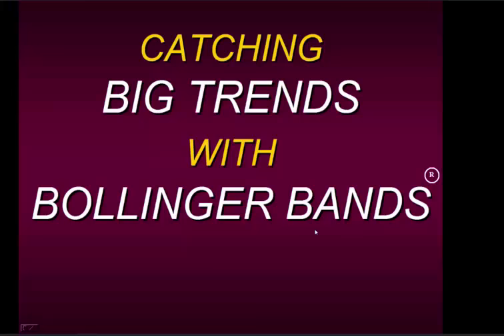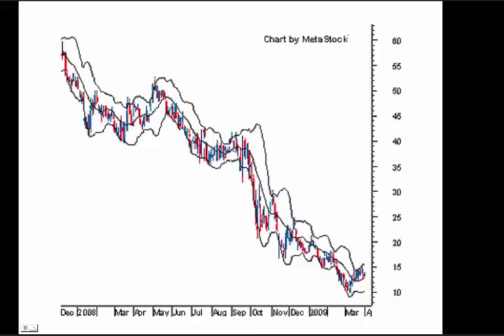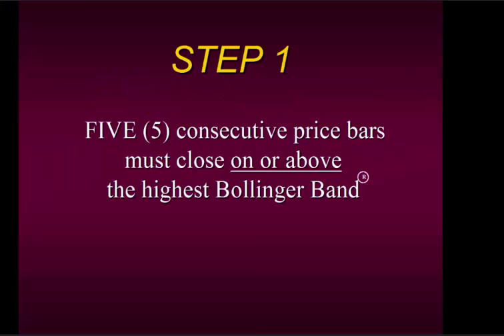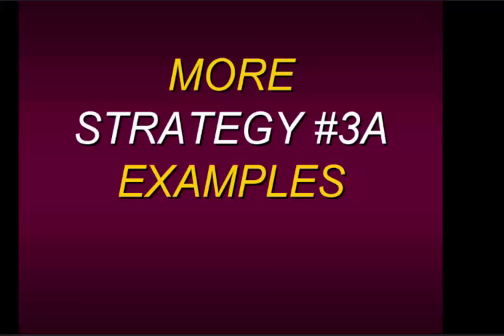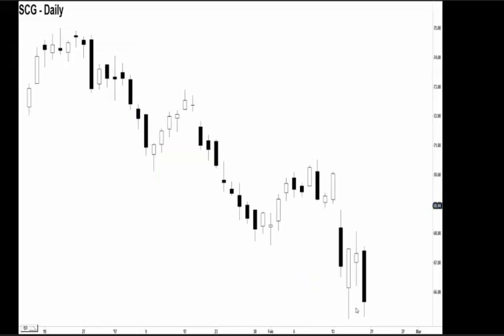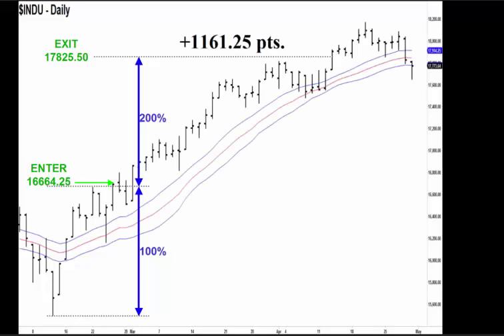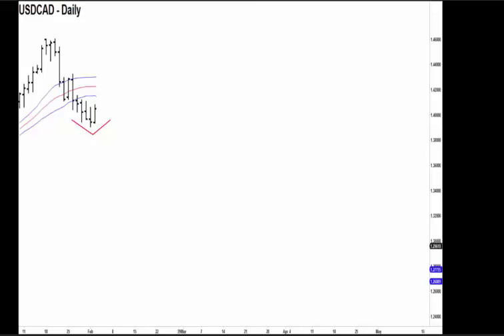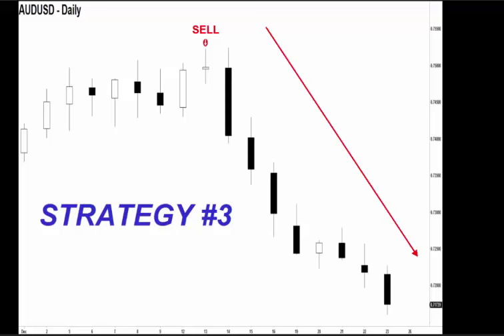TradeThirsty Traders Round Table 2017 Steve Primo